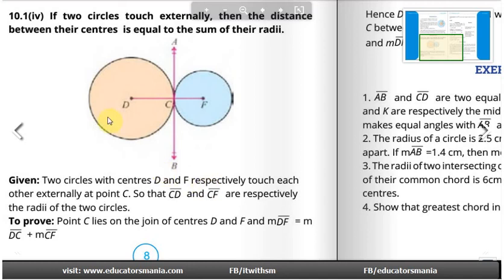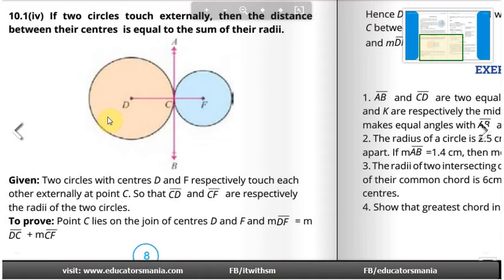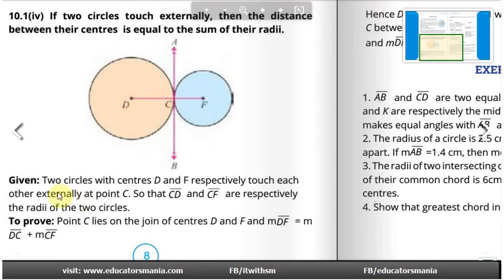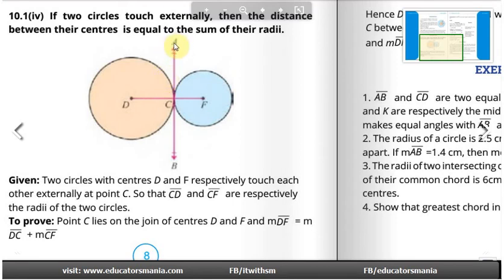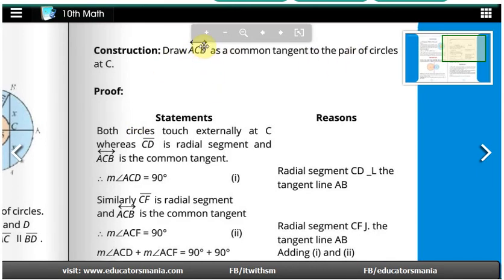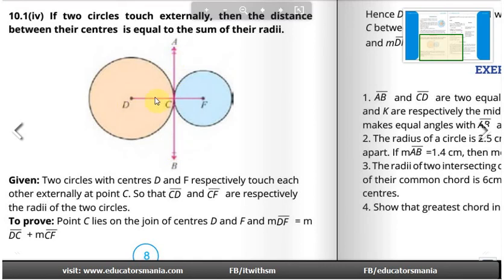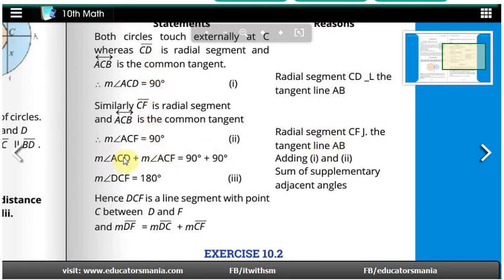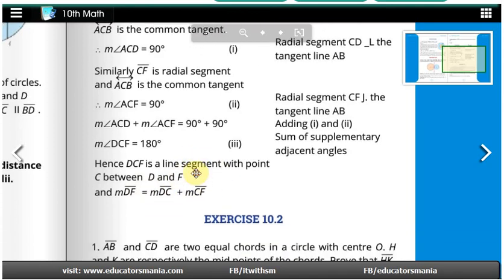Class 10th maths science group Chapter 10 Theorem 4a PTB